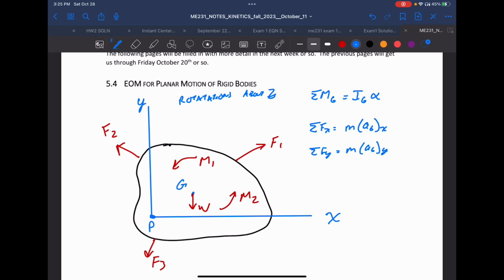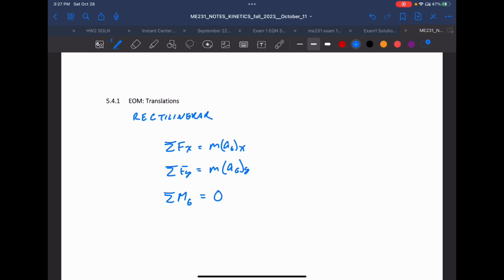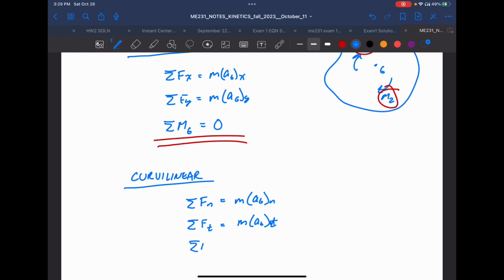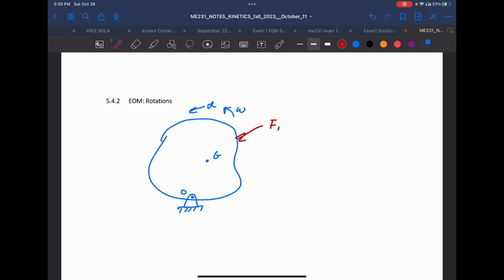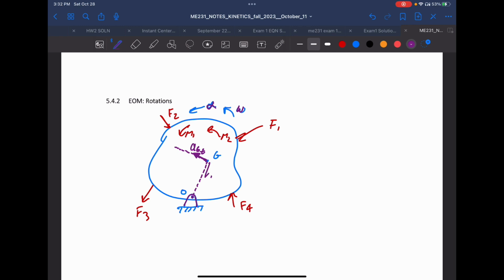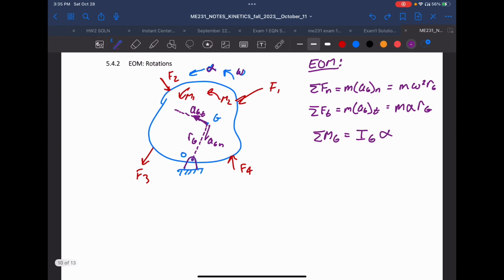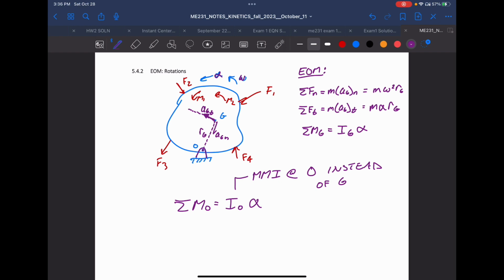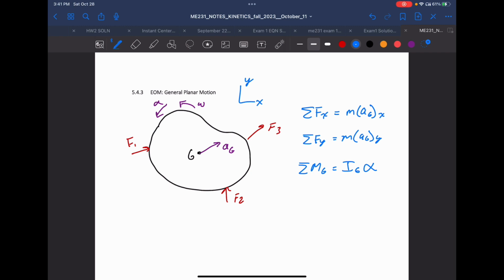Planar Kinetics Notes